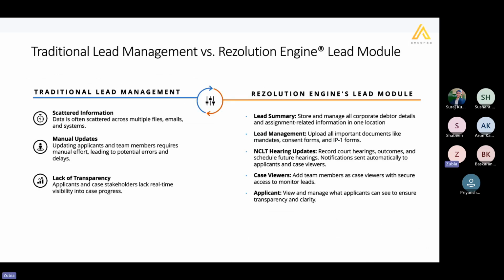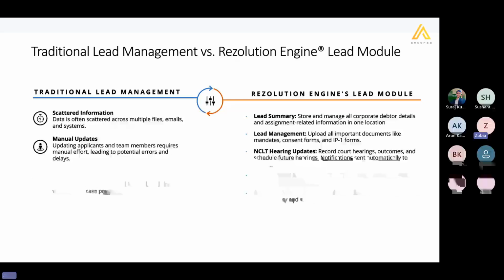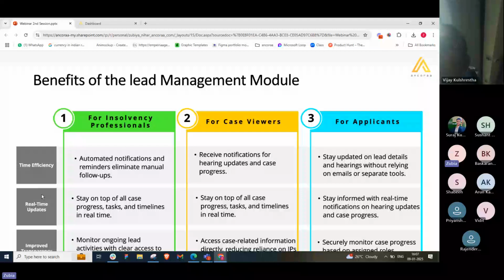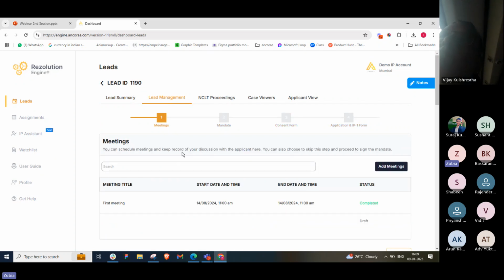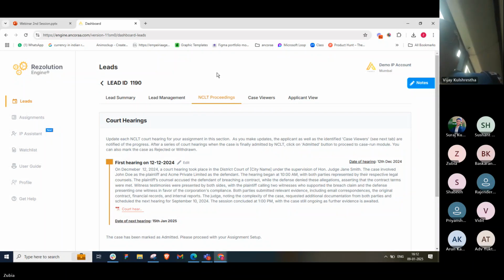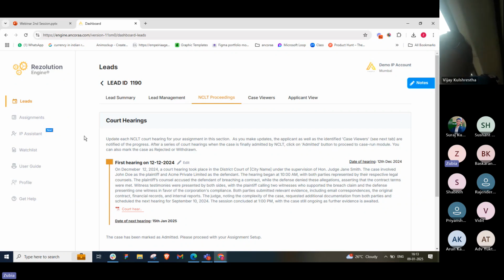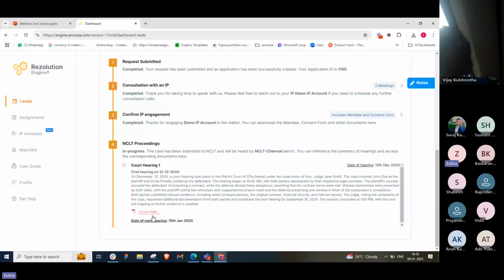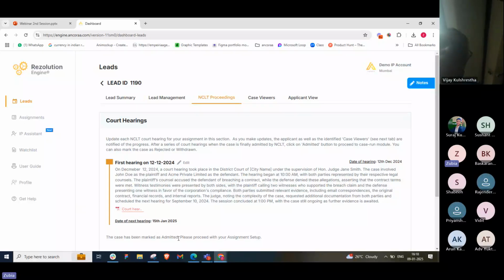Lead Management Track and Manage Leads at One Place recorded video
Manage your Leads better and grow your insolvency practice

🎯 Objective: To demonstrate how streamlined lead and task management saves time and ensures accuracy.

Topics discussed:

1️⃣ Traditional Lead Management Processes – Understand common challenges with traditional methods.

2️⃣ Overview of Lead Management Module – Explore how Rezolution Engine® transforms lead tracking.

3️⃣ Benefits for Applicants and IPs – Learn how this module enhances efficiency and minimizes errors.